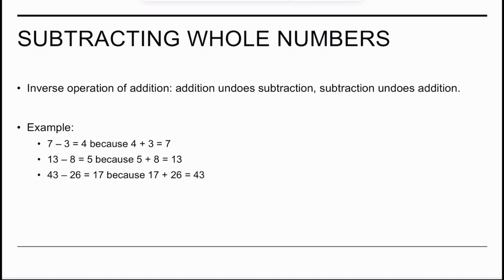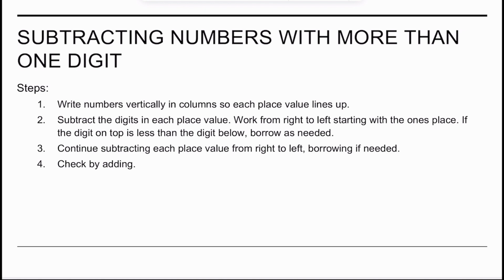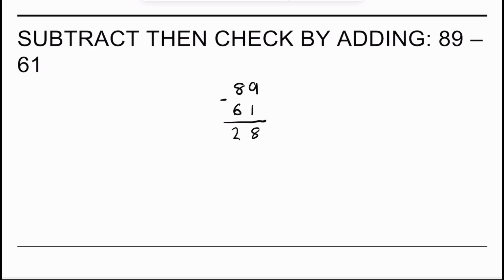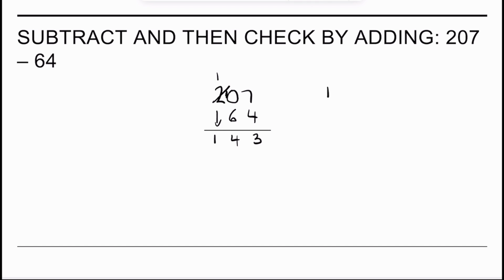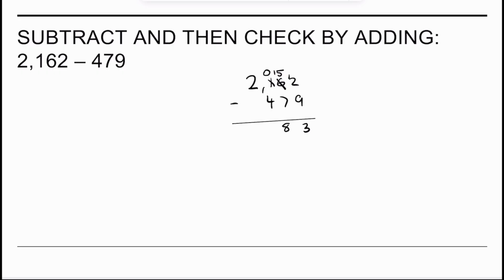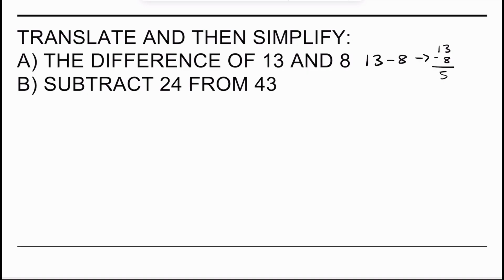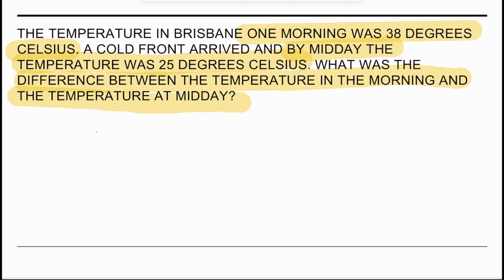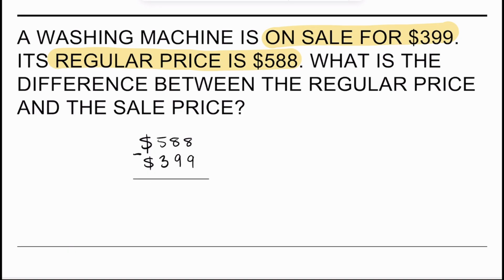Subtracting Whole Numbers | Explanation and Examples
Learn how to subtract whole numbers with clear, step-by-step explanations.

By the end of this section, you will be able to:
- Use subtraction notation correctly
- Subtract whole numbers without models
- Translate word phrases into mathematical notation
- Apply subtraction of whole numbers in real-life problems

These lessons are perfect for Year 6 – Year 8 students, teachers, or anyone revising pre-algebra skills. Follow along to strengthen your understanding of subtraction and everyday applications.